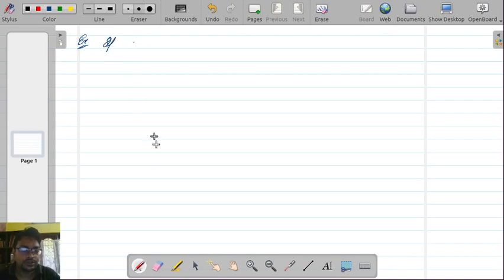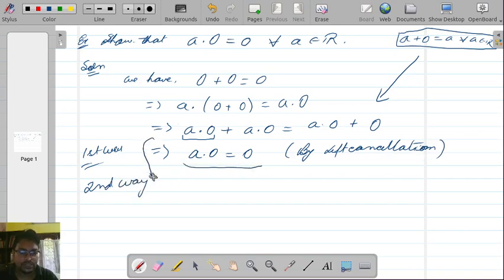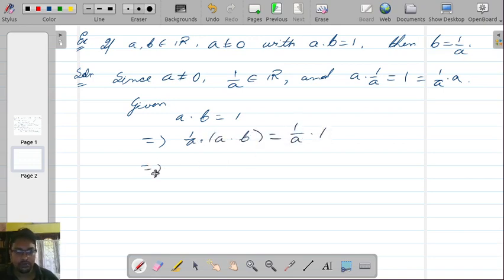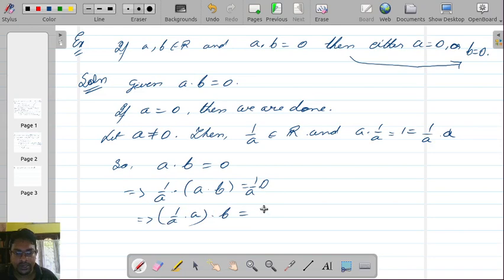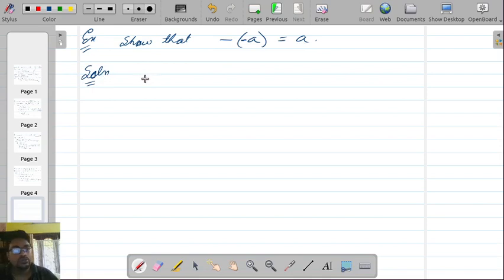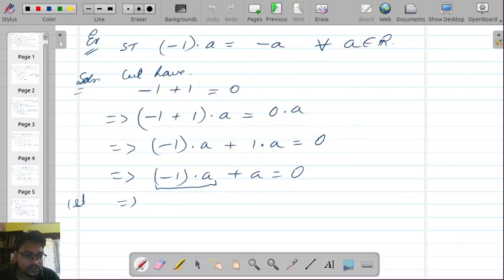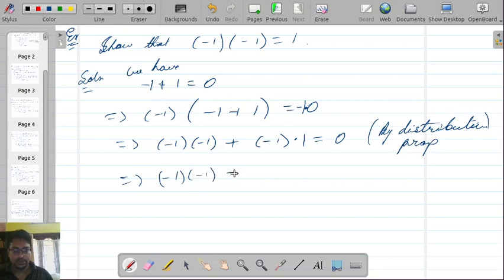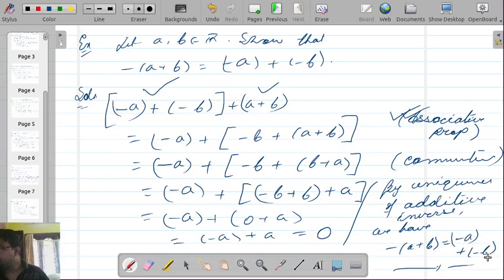Some results that follow from field axioms of R | Lecture 3 | 2nd Sem Honours | Real Analysis